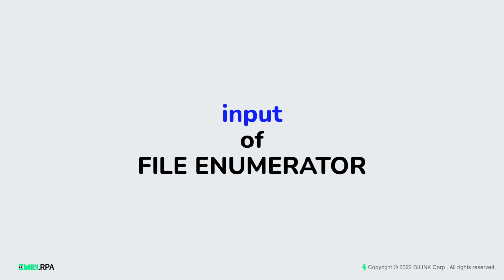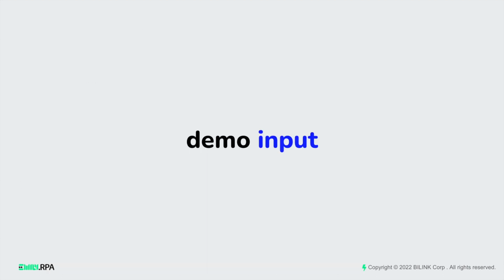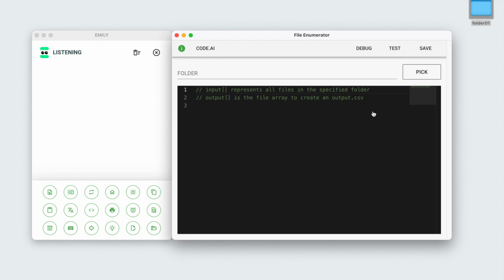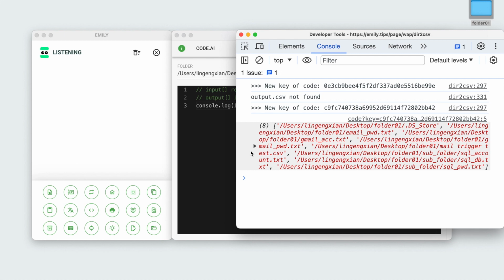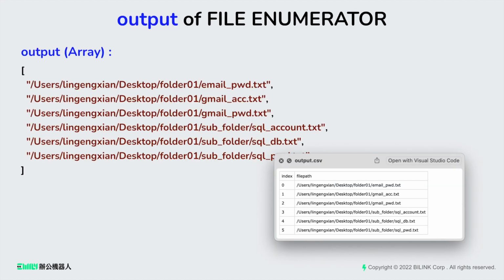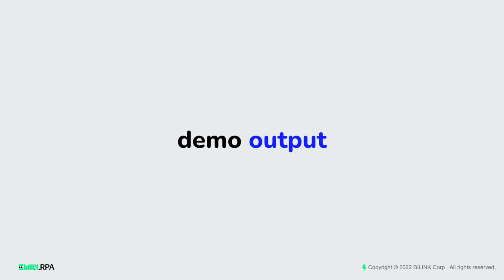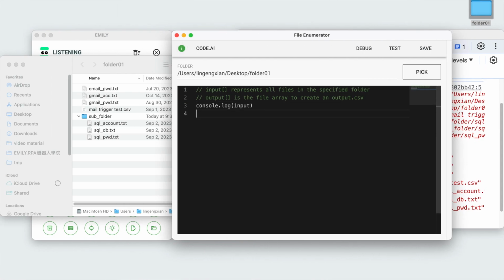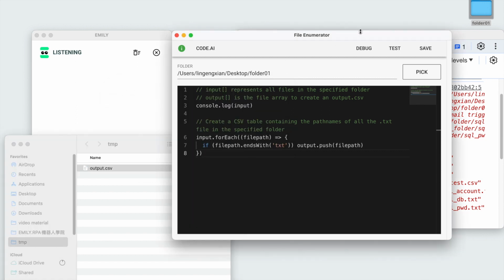Input and Output in FILE ENUMERATOR. Archive Automation #3 ｜ EMILY.RPA Academy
0:08 Introduction of FILE ENUMERATOR
0:38 input
1:10 demo input
2:50 output
3:47 demo output